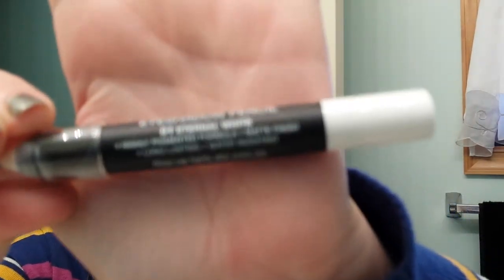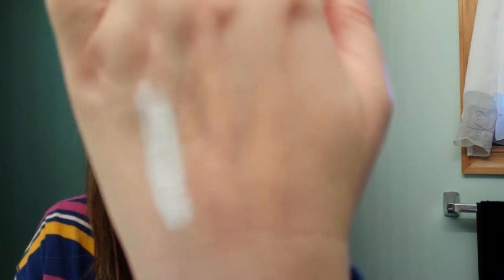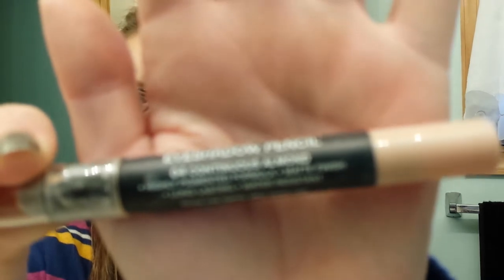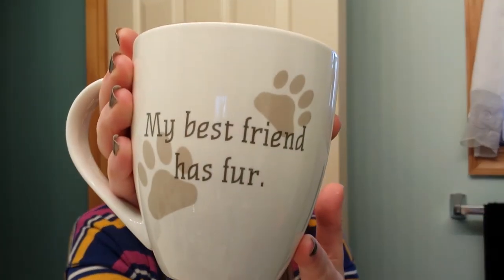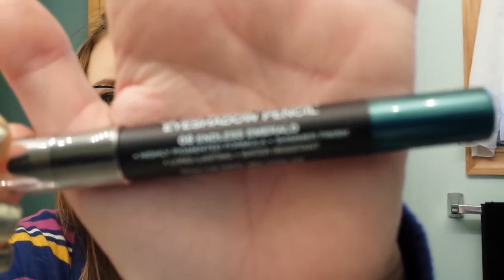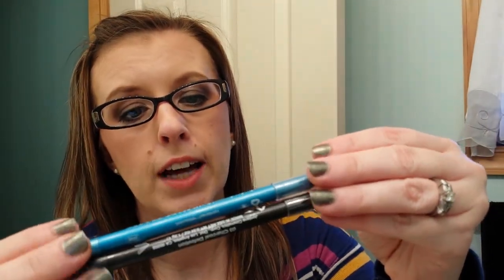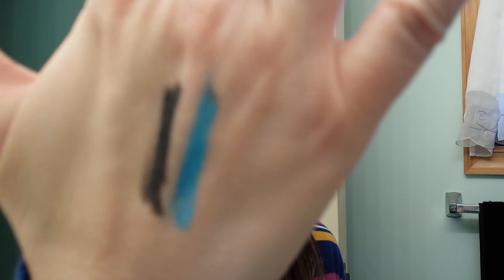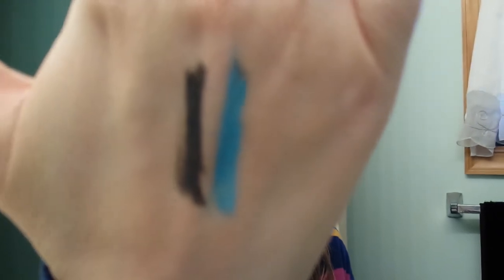MAJOR FIND/LEAVE BEHIND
Jordana has come along way, and these are some fantastic eye products. and Walgreen are both great places to find Jordana.